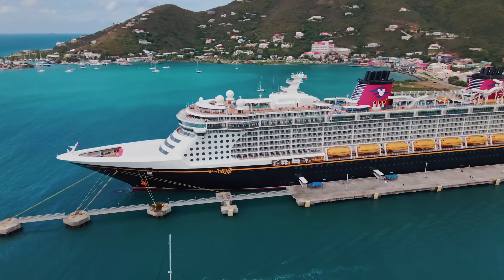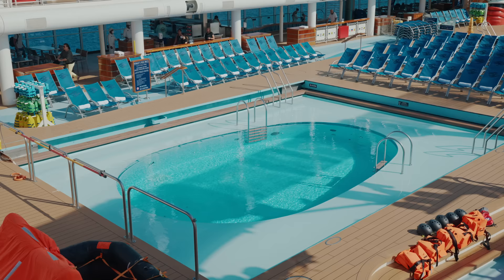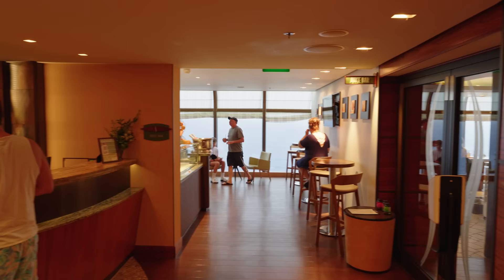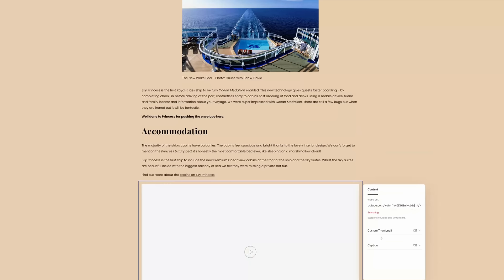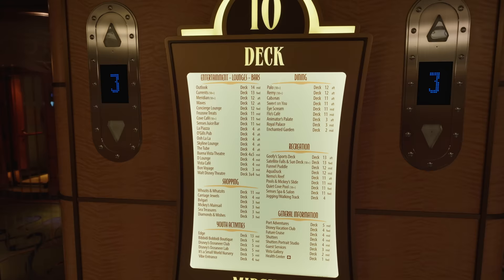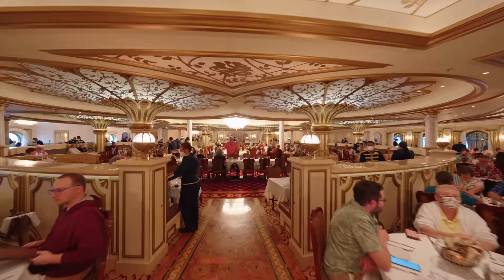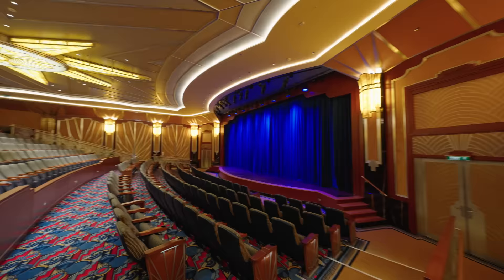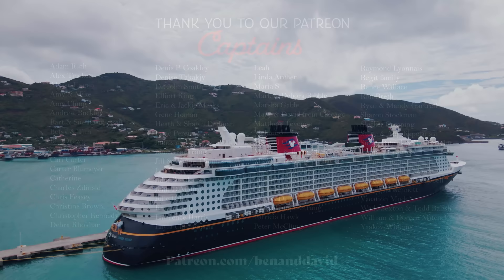A Complete Tour of the DISNEY FANTASY (2023 Edition)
Come aboard the Disney Fantasy (2023 Edition) with us for a complete tour of this magnificent ship! to save 10% off your first purchase of a website or domain using code BENANDDAVID.

This ship is amazing and has something for everyone. The Disney Fantasy is such a stunning cruise ship, join us as we take you on the latest 2023 full video tour.